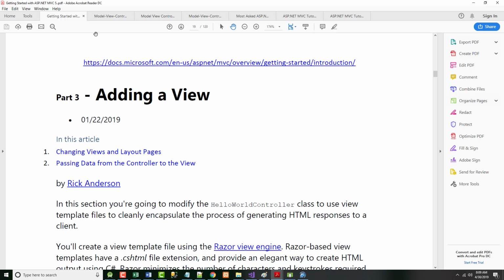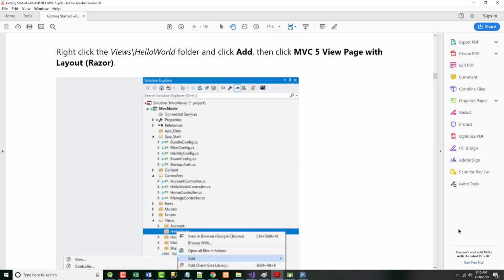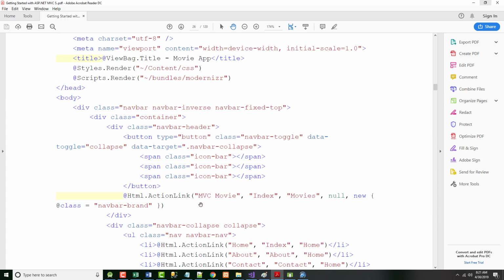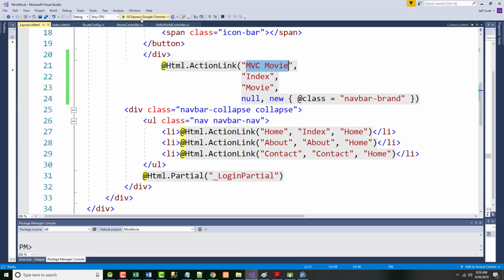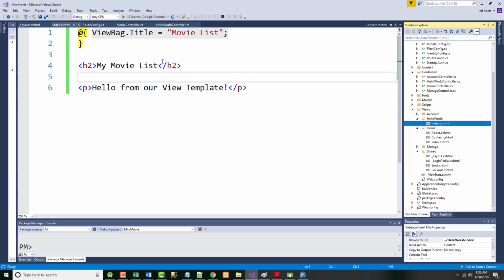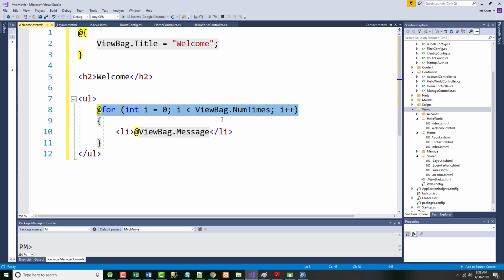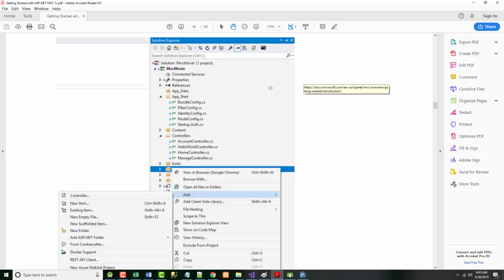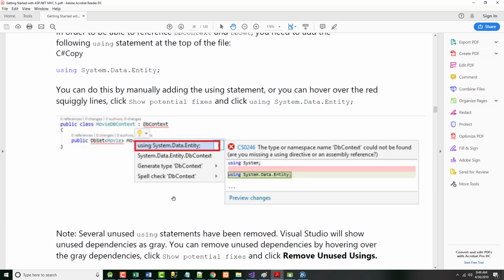Getting Started with ASPNET MVC5 Part03